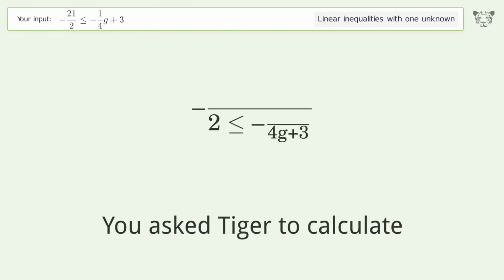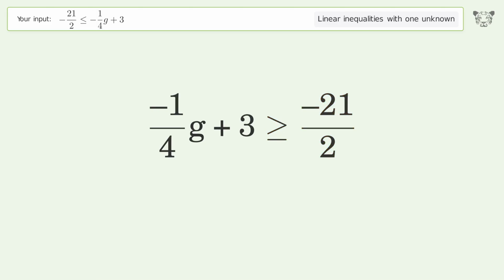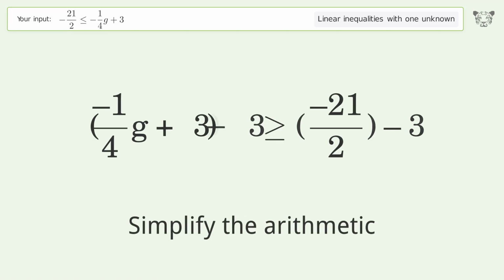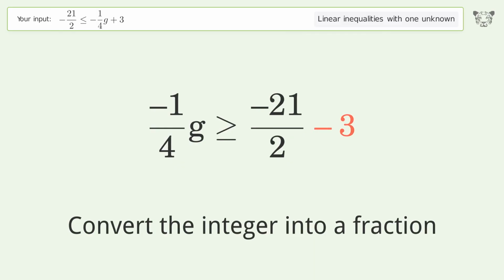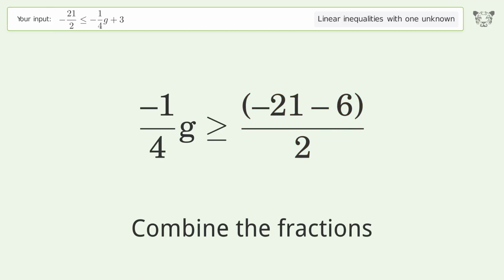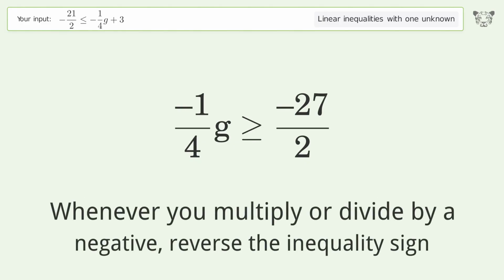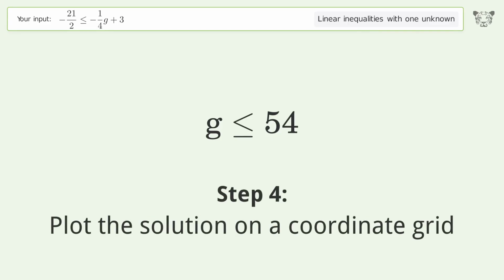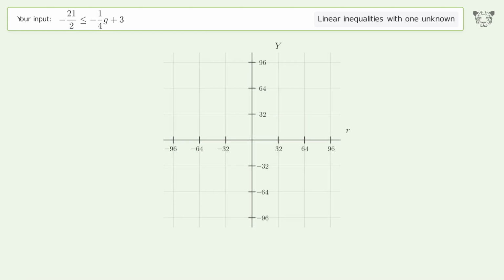-21/2 less than or equal to -1/4g+3 - Solve linear inequalities with one unknown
Solve -21/2 less than or equal to -1/4g+3: Tiger Algebra shows you how to solve linear inequality -21/2 less than or equal to -1/4g+3, with clear, step-by-step explanations.